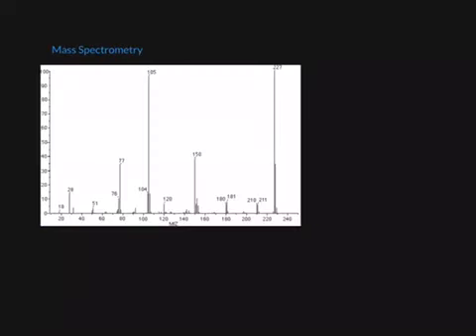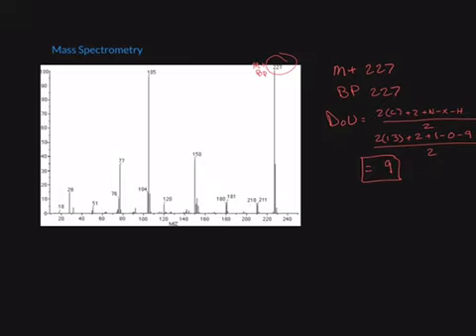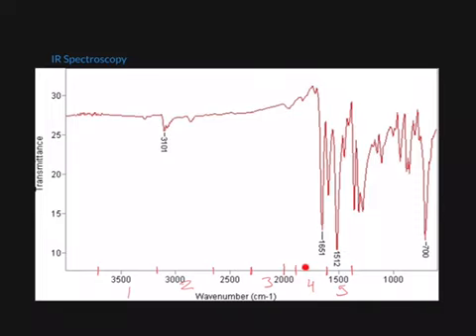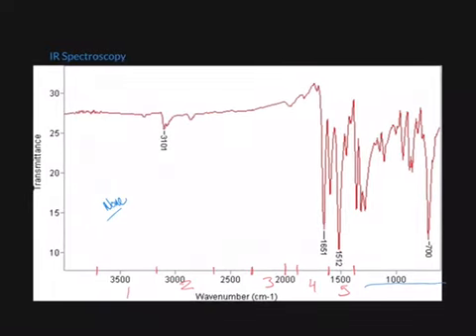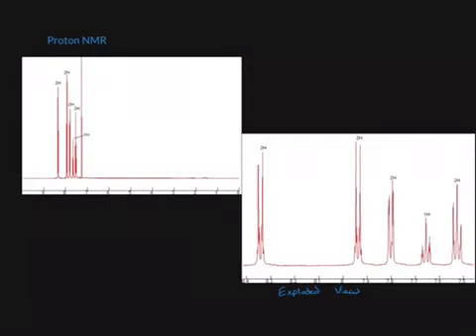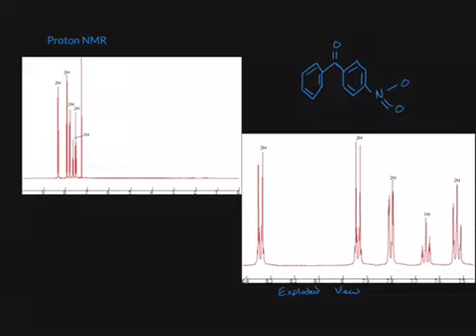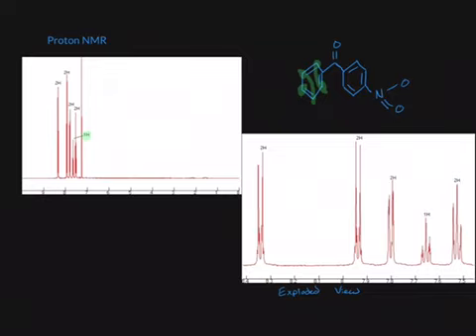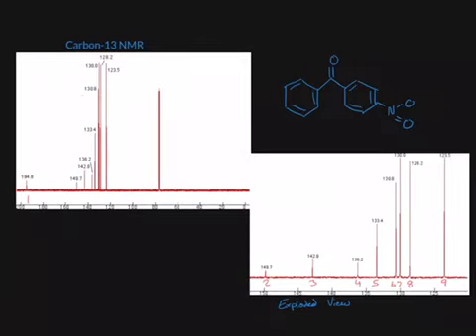Organic 2 Lab Spectroscopy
My submission for Dr. Szabo’s class.